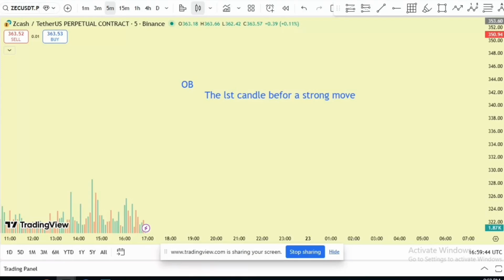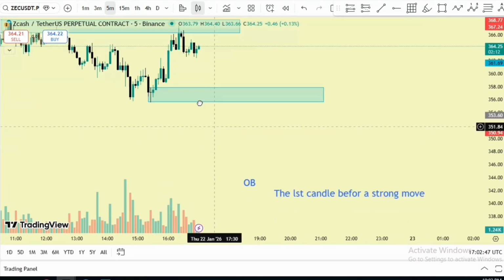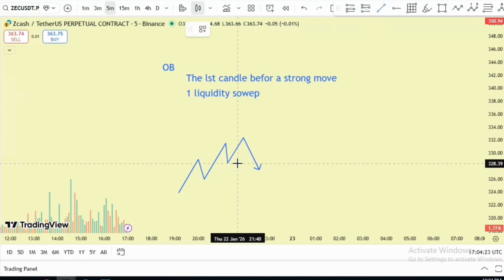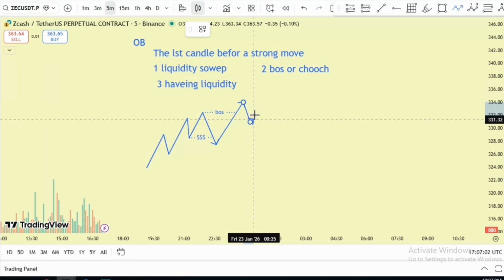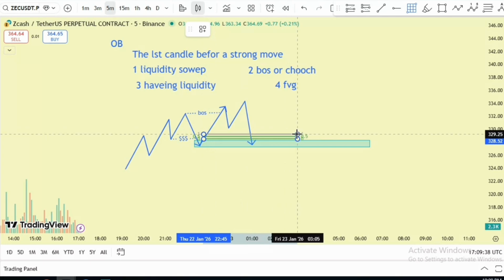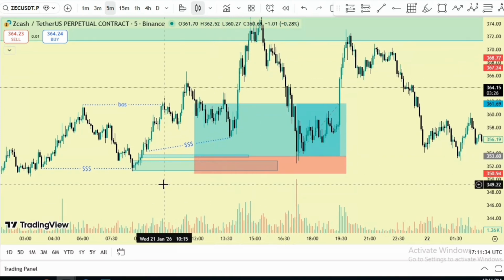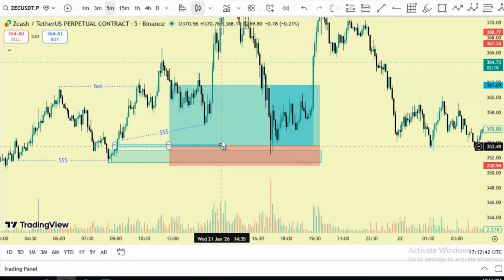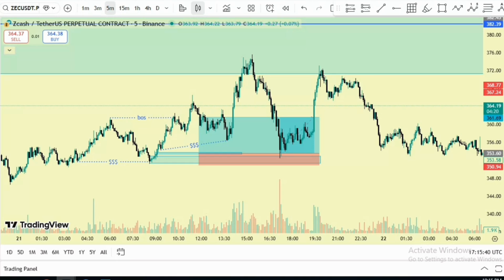How to Trade Order Blocks Using Smart Money Concepts (With Example Trade)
In the last video, I explained how to identify market structure.
In this video, I show you where smart money actually enters the market using order blocks, and I break down a real trade that already hit profit.
You will learn:
🔹 How to mark valid order blocks
🔹 How structure and liquidity confirm the setup
🔹 How I plan entries, stop loss, and targets
This is part of my Smart Money trading series where I explain real setups and real results step by step.